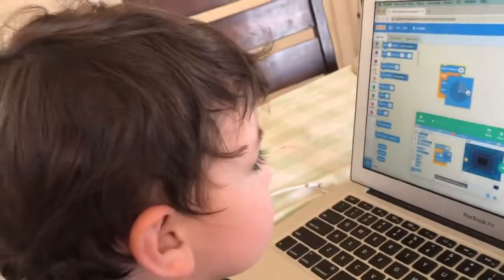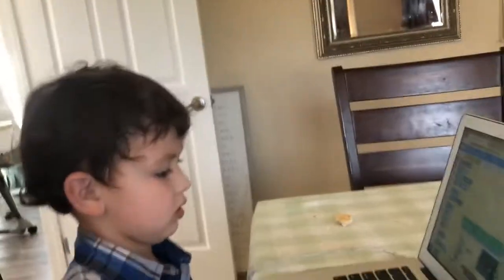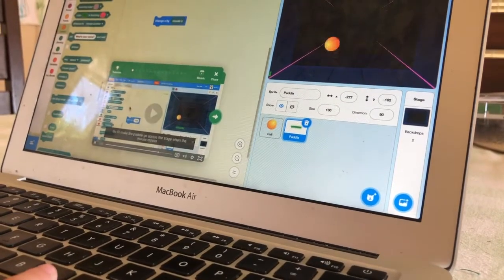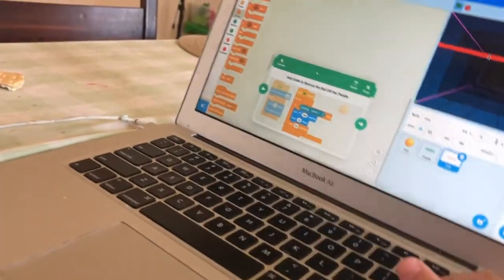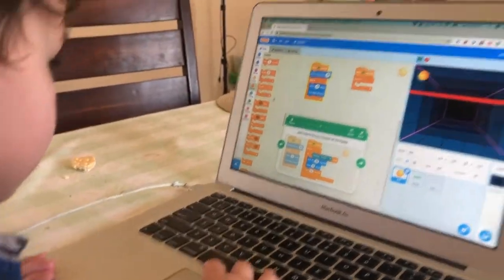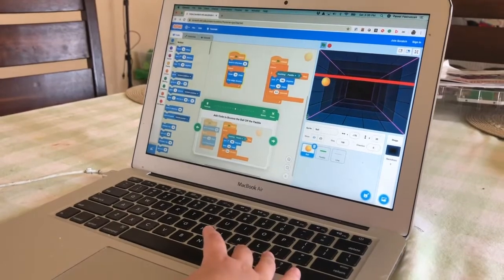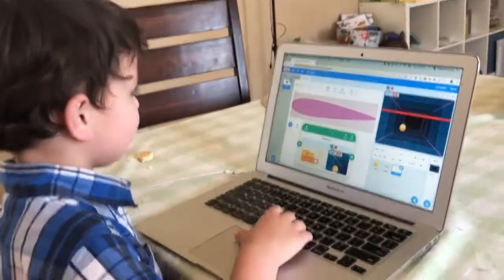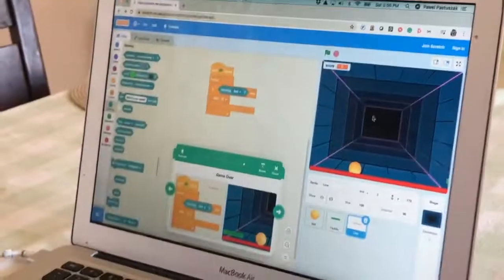4 year old Block Programming Pong Game using Scratch from MIT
Sebastian is 4 years old and has been doing block programming for a couple of months now. Recently discovering games and game development moved to MIT Scratch as it offers more feature-rich content and more fun!